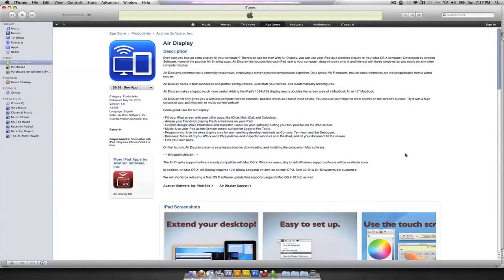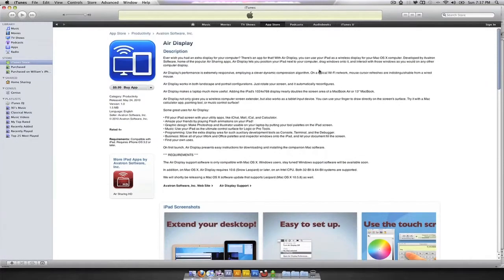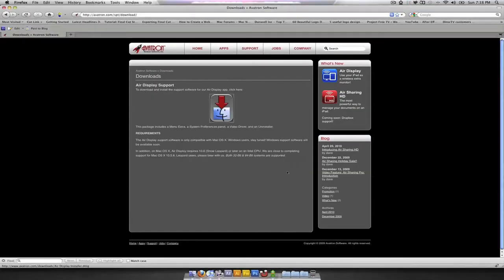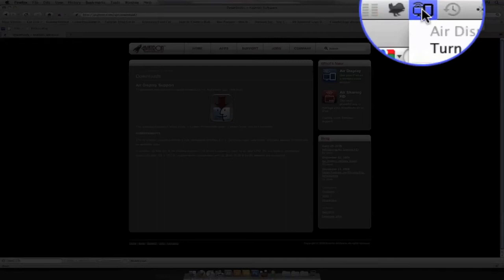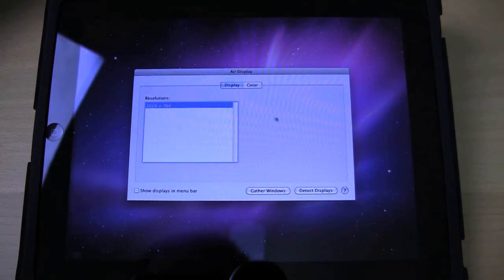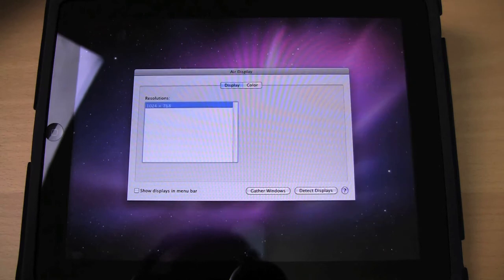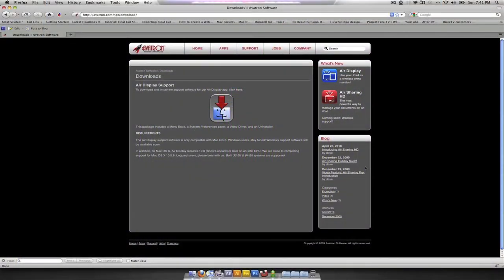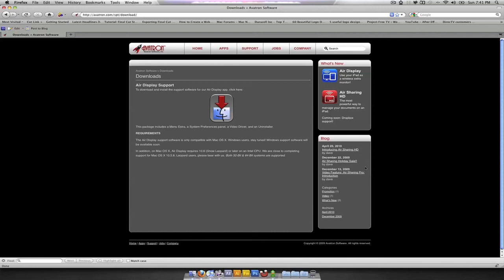Apple iPad Air Display Application Review & Impressions: Use an iPad as a Monitor!?